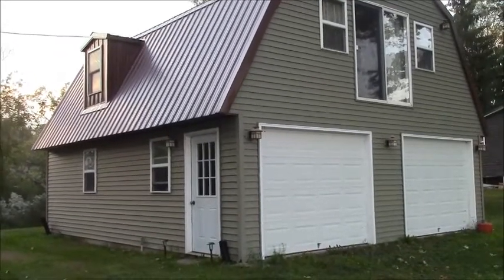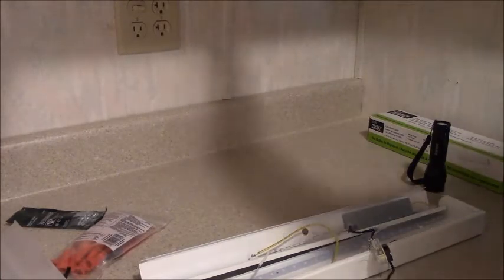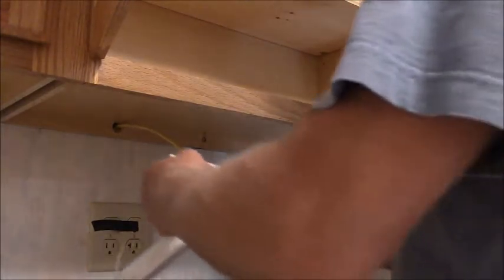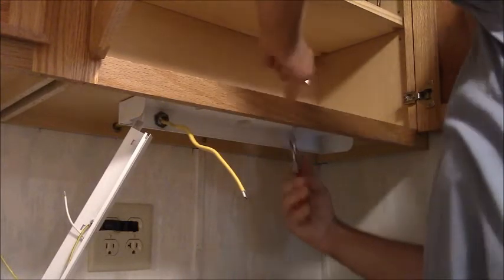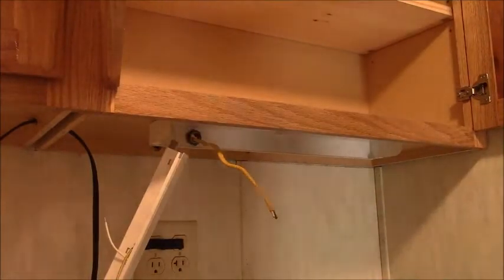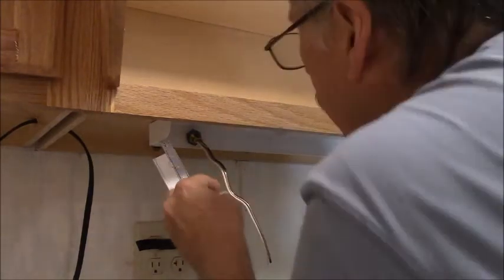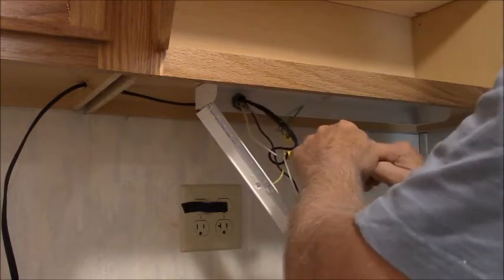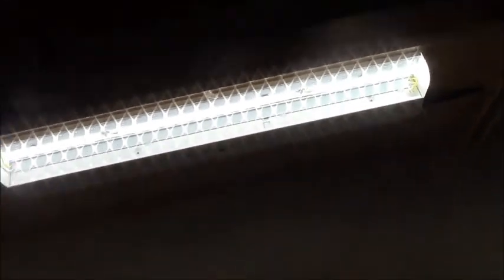How to install under cabinet LED strip lights, DIY Black lake under cabinet strip light installation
here I finish up the coffee bar with under cabinet LED strip lights. Easy to install, bright and inexpensive to buy and to run.